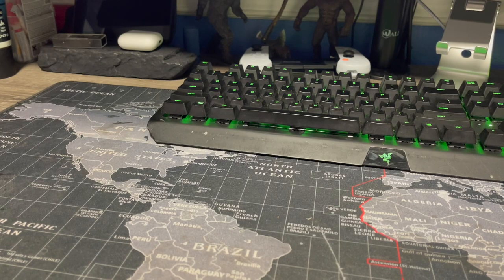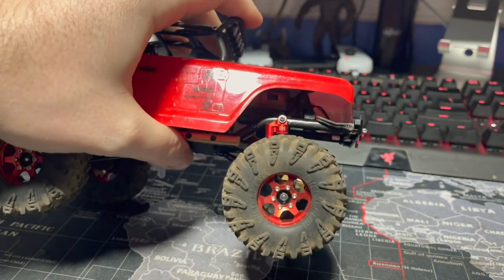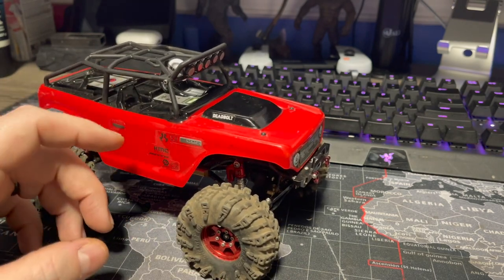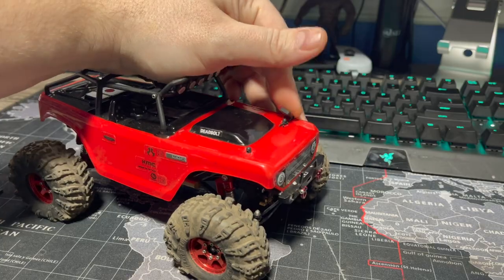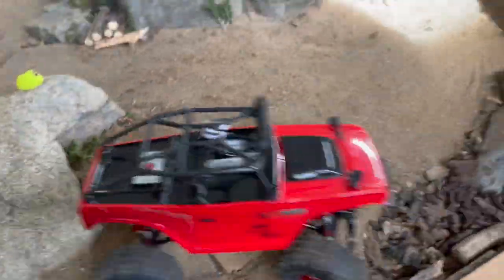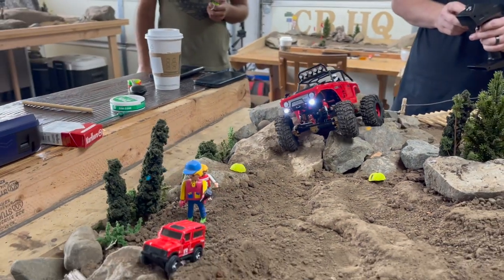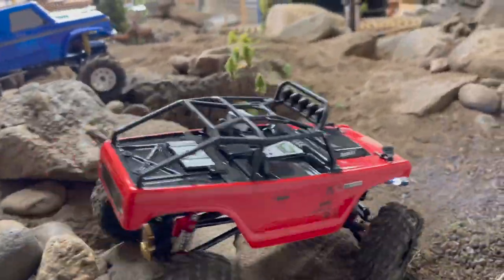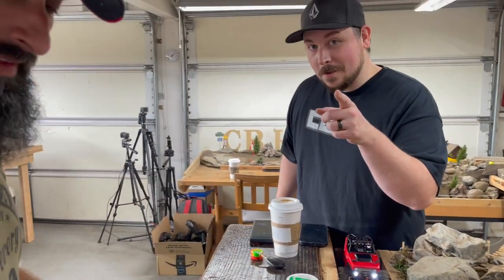Scx24 Comp Crawl at CBHQ! //Jaysen, Jacob &Dustin Crawl and Brawl!//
This was our interpretation of the old RcSparks mini crawler comps, its fast and fun and the deadbolt did great!